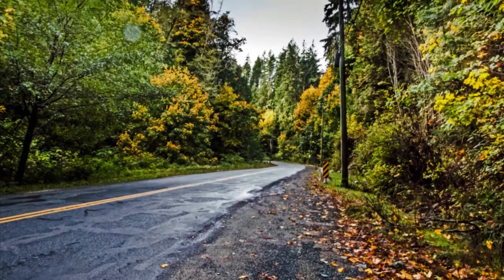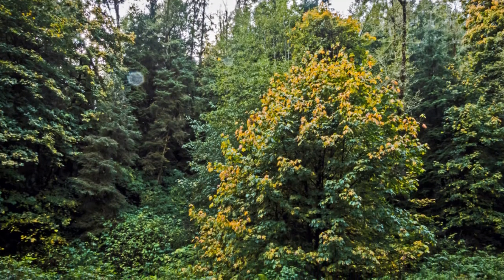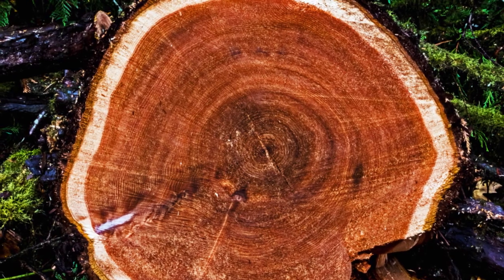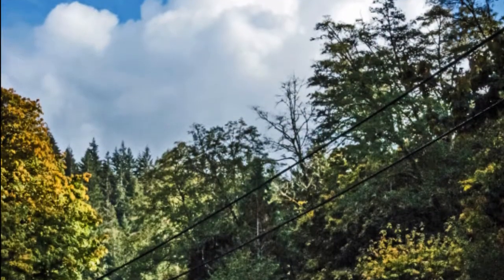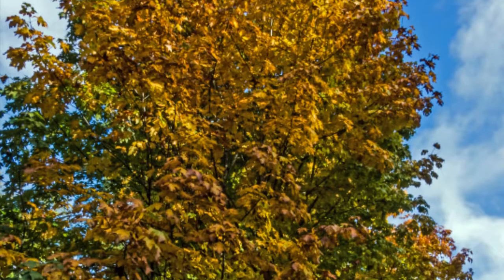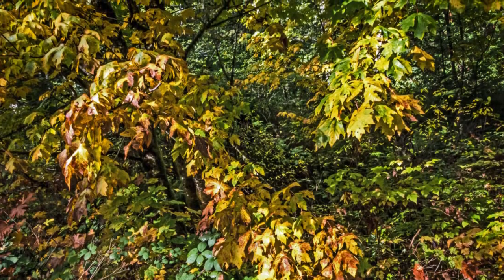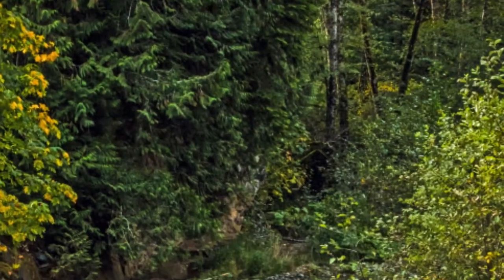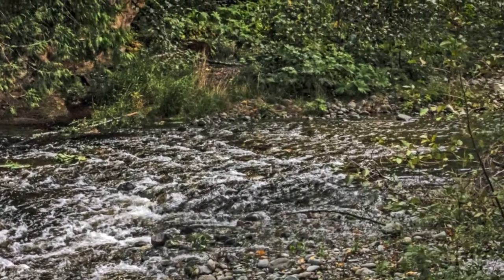Shirley Hill and Kirby Creek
I wanted to go see the site of the latest Shirley Slide!
And I thought seeing as I was going you might like to come along!
I tend to mumble a bit at times... so I will put the text of what I said here just so you will know what it was I said!

The Shirley Hill
A challenge... for drivers...  at the best of times.
 The road is steep and the banks rise up on either side,
With trees clinging to the meager soil there.
But they have done so, many of them, for the last hundred years.
There are probably some that started sprouting leaves at the same time as our country started sprouting Provinces.
The trees as, as we whizz by on the highway, silently hold a whole other world in their branches. A world of bird and bugs... of moss and ferns... of frogs and moths!
But sometimes the fall rains can saturate ground that has endured five months of dryness and turn it into a flowing mass of mud. And if a tree happens to be growing on that at piece of land... well it comes down too!
This wasn’t a real big slide... but it was a pretty big tree... if I counted the rings right this was 117 years old! It came down across the highway, snapping power poles and lines as if they weren’t even there, with the top landing on the other side of the road! It came down at 1:30pm and they had the power back up by 5:00pm... cable had to wait a bit, but they got that back too!
A west coast rainforest is as dense as it is tall. Even here at part way up this hill... there are trees down on the valley floor, which have branches well above my head!
At the bottom of the hill is Kirby Creek. A fast flowing, at least at this time of year, west coast stream burbling over the rocks and feeding all the surroundings with its enthusiasm.
Seeing as it is just a short walk ... let’s go see how it is looking today!
I like the way you can see the forest and then when you look back at that same spot again... something is there that you didn’t see last time!
And here... this was where the previous slide happened on the Shirley Hill a couple of years ago. It didn’t close the road but spread a couple of inches of gravel all the way down the hill!
Along Kirby Creek there are some big old maples their roots soaking up the nutrients that the stream brings and turns them into huge mantles of leaves. Now at this time of year, when those leaves have turned their wondrous colours... they are released to blanket the world below. Sunshine filters through the clouds and leaves to rest on the creek with its unstoppable song... drowning out even the occasional car that zips by...
It is a tranquil spot that I could stand in for hours... but for now it is time to go... Thanks for coming

The original photos used here are featured in an album of their own on my Facebook page Larry's Lens